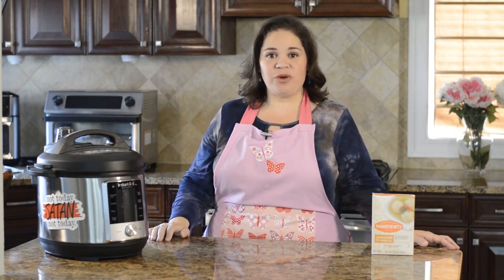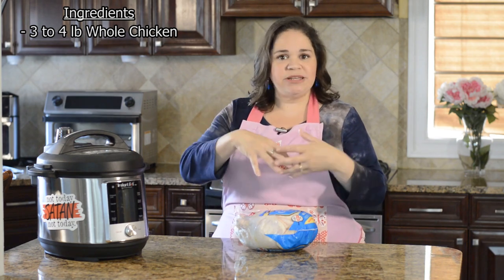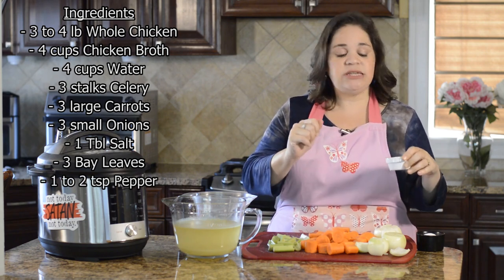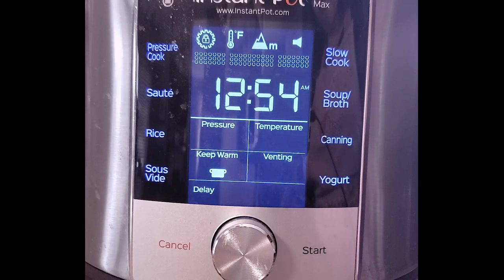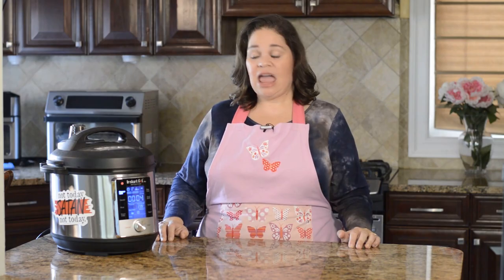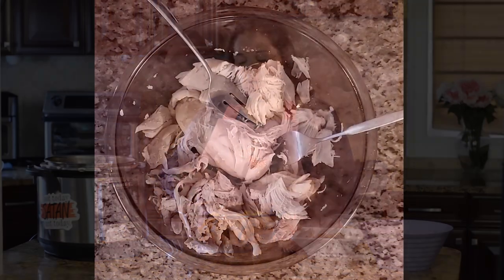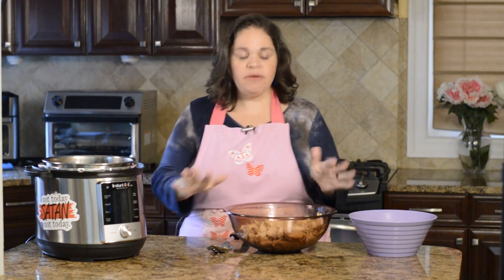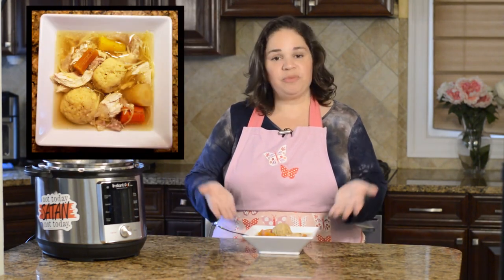Easiest Instant Pot Matzo Ball Soup | Use a Frozen Whole Chicken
best and Easiest Instant Pot Matzo Ball Soup. Use a whole frozen chicken to make the best tasting broth. Healthy and simple and freezes well.

Matzo Ball Mix:

6 QT Instant Pot Max (the one I use int he video):

Instant Pot Smart (the one with R2D2 wrap) :

Instant Pot Duo Evo Plus:

Facebook: Lana Under Pressure Instant Pot Cooking
                    Instant Vortex Plus, Omni, and Air Fryer Lid Group